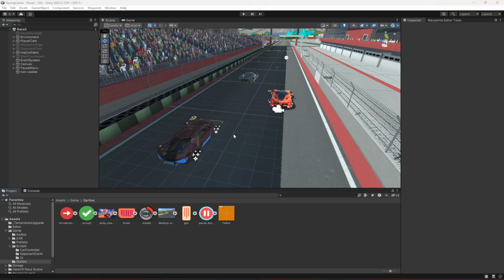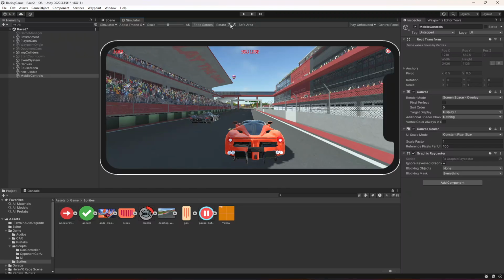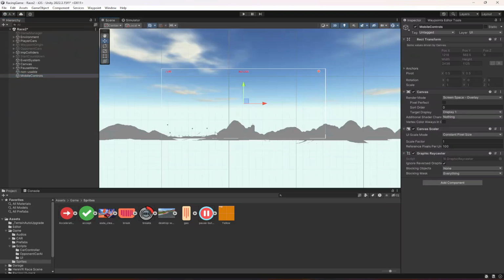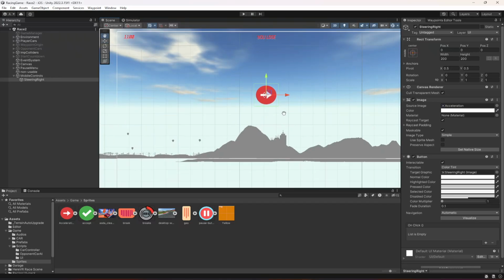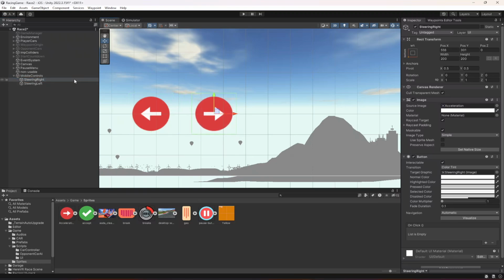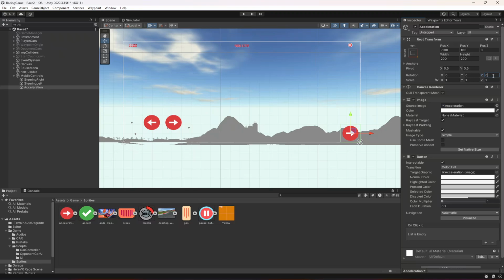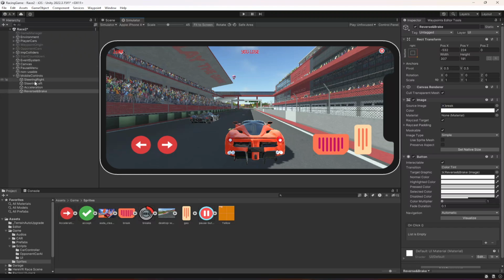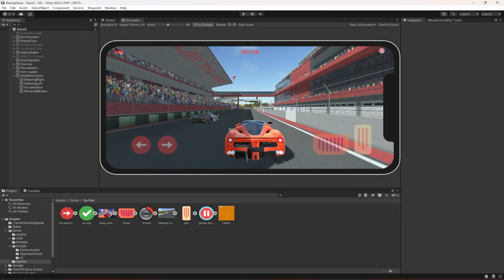Unity Mobile Controls UI | Unity3d iOS Android Game Development Tutorial | Car Racing Game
This is tutorial# 39. In this course you will learn and build unity c# ios and android mobile car racing game using unity game engine step by step.